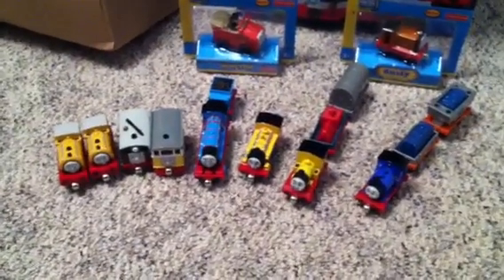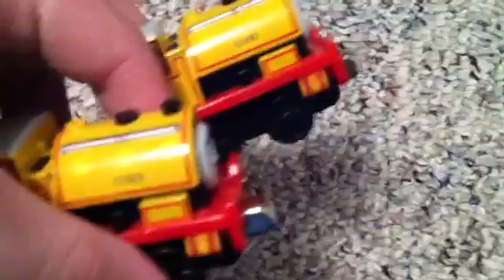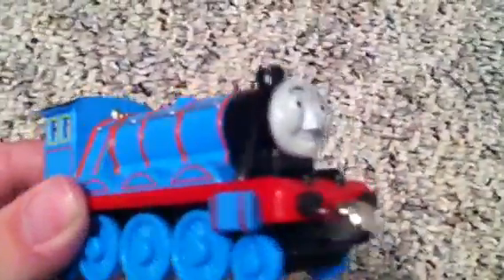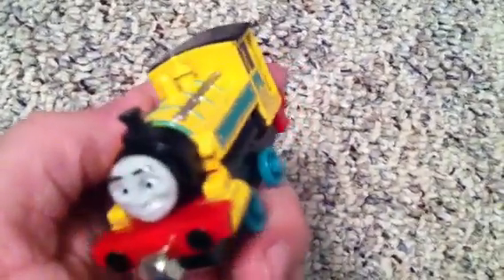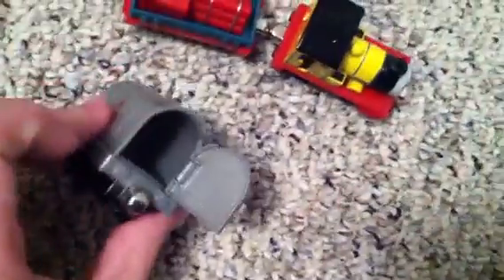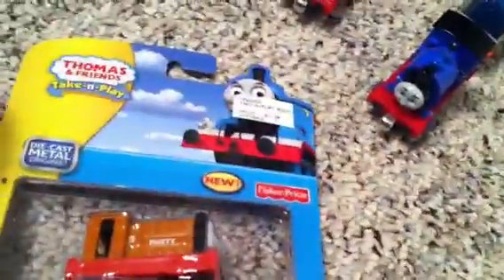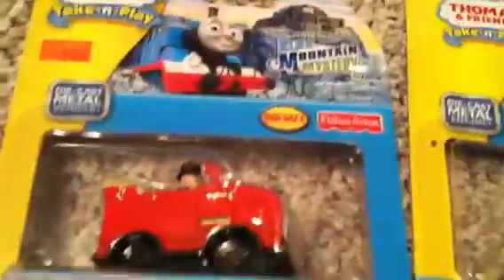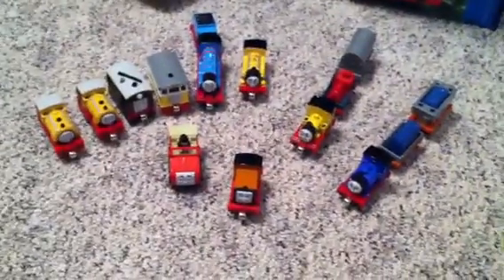Take-n-plays from Strasburg